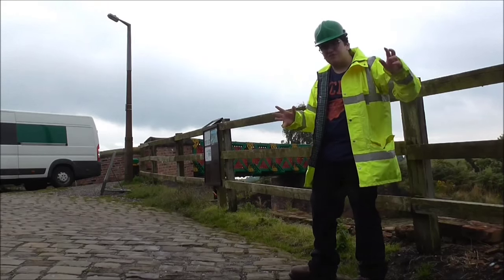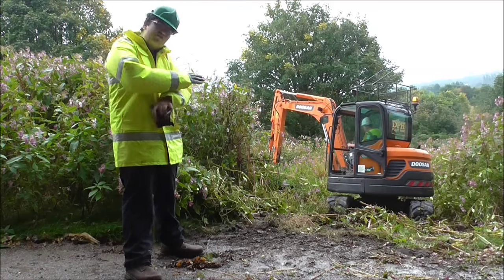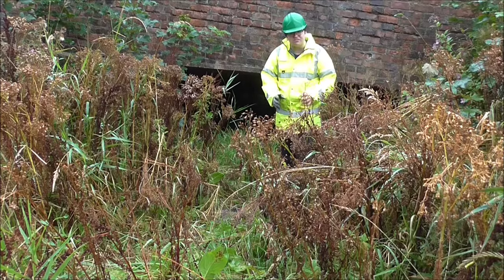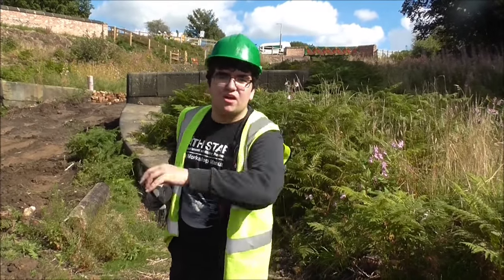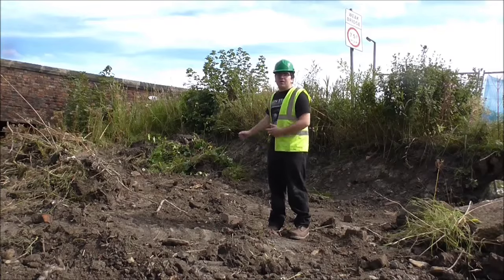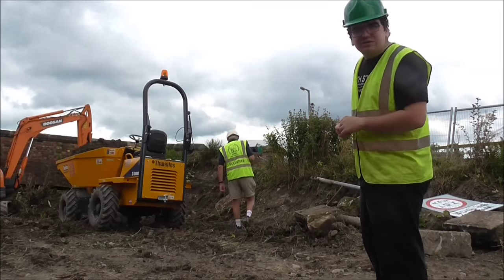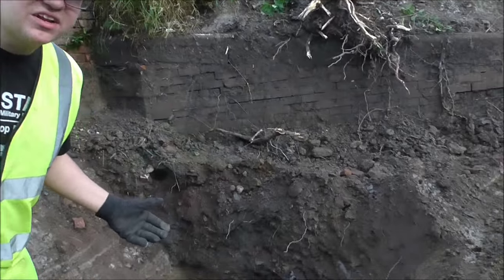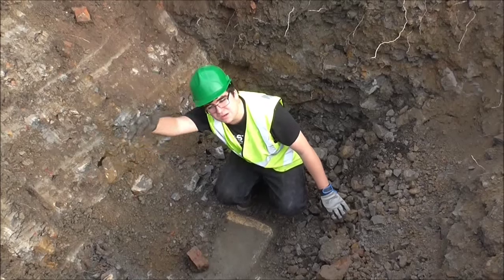Manchester, Bolton and Bury canal Work party - 12/13th September 2015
The long awaited Big Dig is here.

Lots of work was done over thew weekend and its a credit to the volunteers that came out and put in the effort to make this possible. Over the weekend the area in front of Nob Bridge was leveled and over 160 tonnes of earth and infill was removed from the area. There will be another work party next weekend where the bridge itself will be hopefully excavated.

follow me on the twitters!

The intro music I use for most of my stuff -